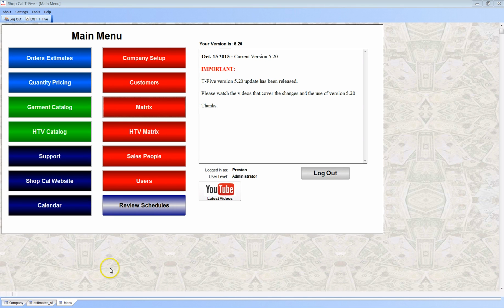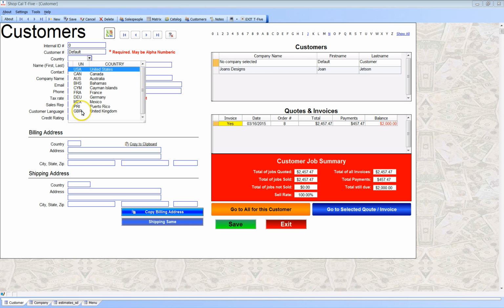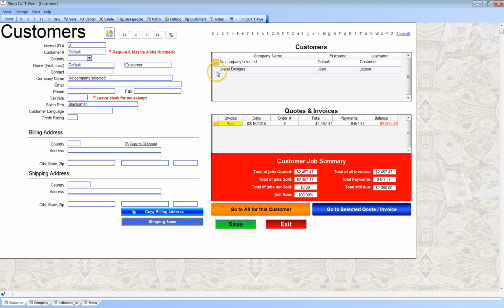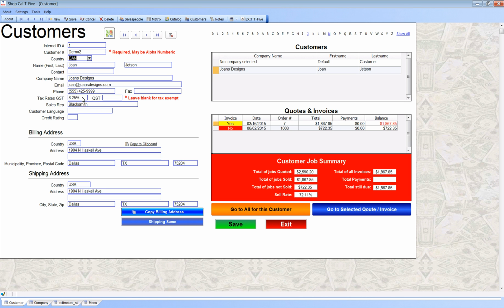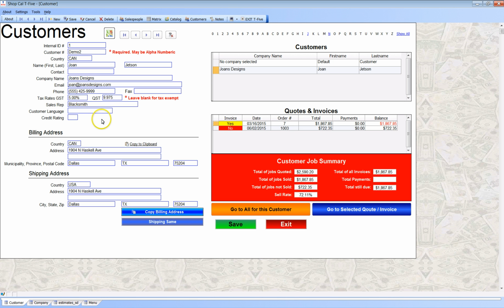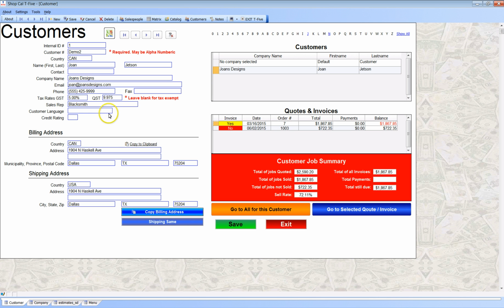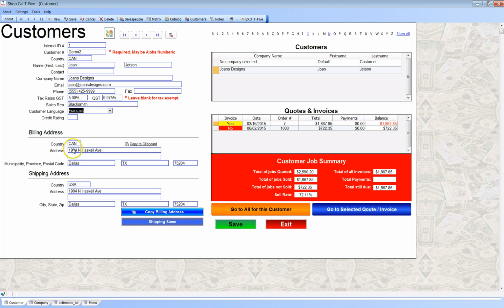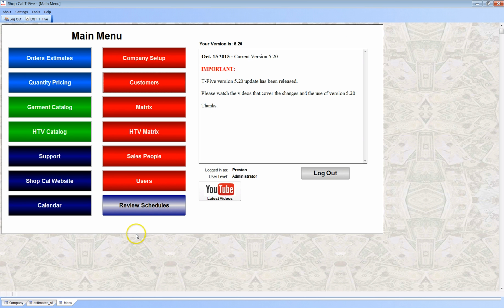T Five 5.20 Part 2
Shop Cal T-Five version 5.20. Part 2 . T-Five has gone multilingual plus become more in tune for Canadian business.